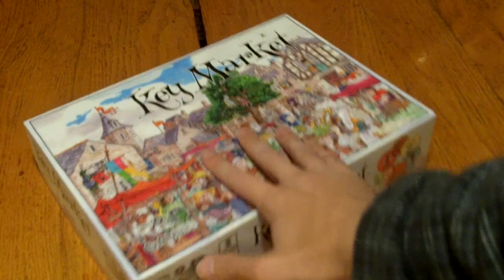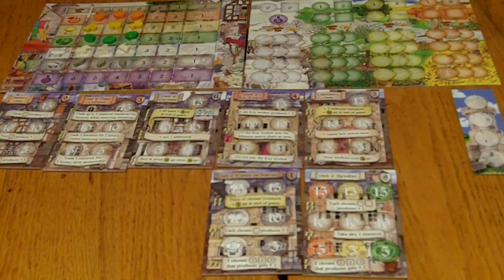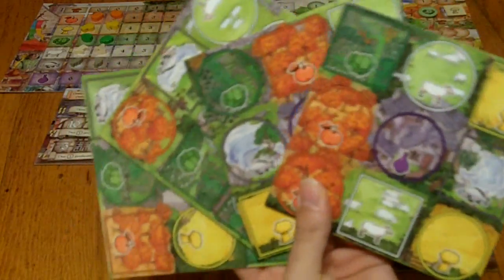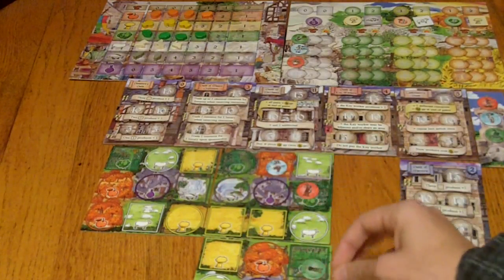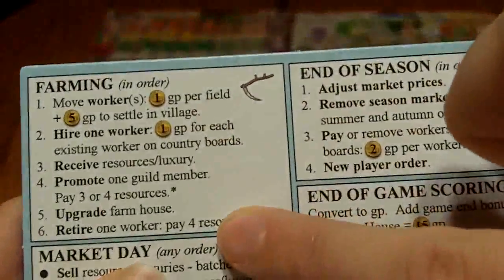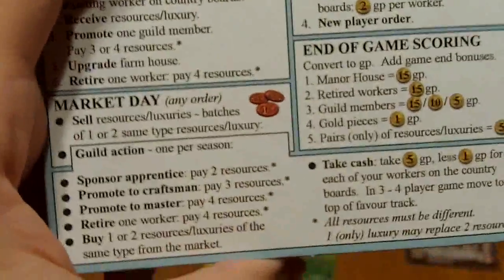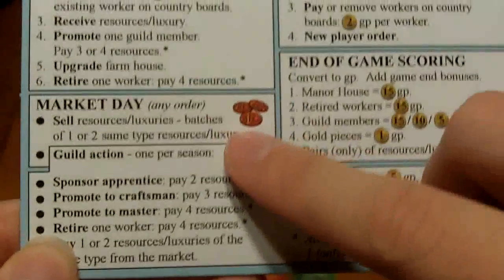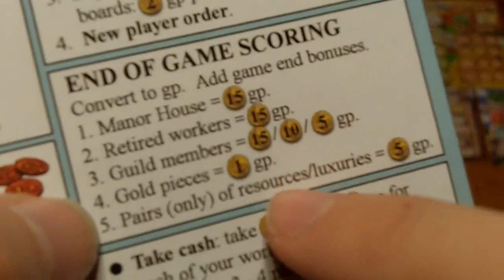Key Market Overview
Rules and brief thoughts on "Key Market", designed by David Brain and published by R&D games.